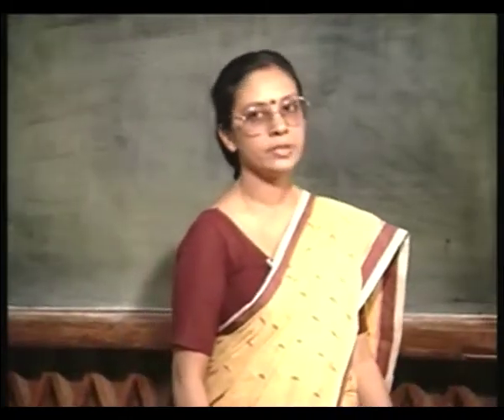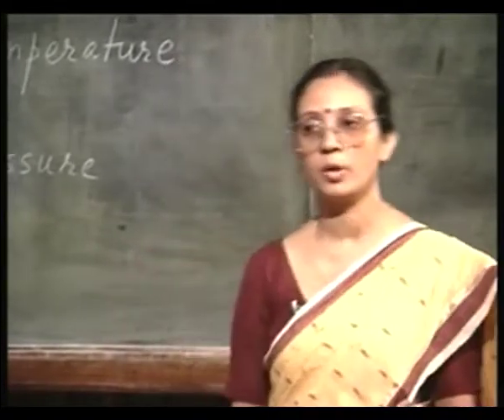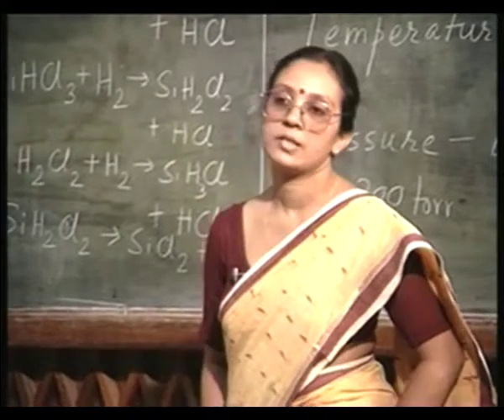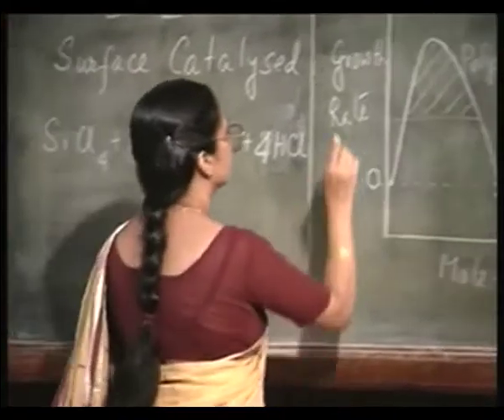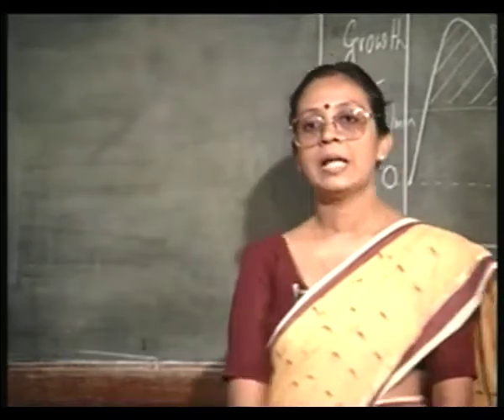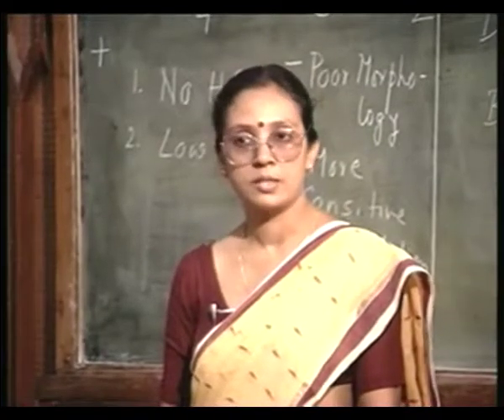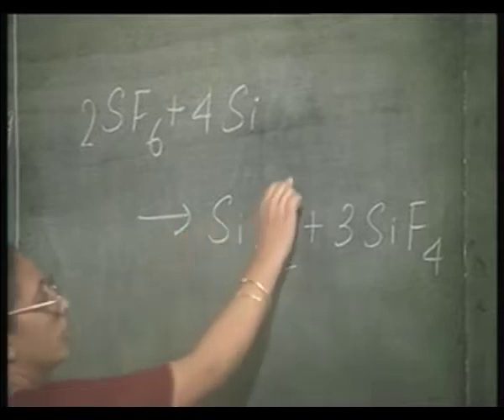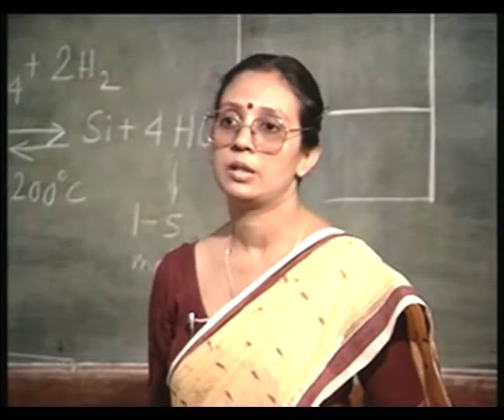Epitaxy II - Vapour phase Epitaxy